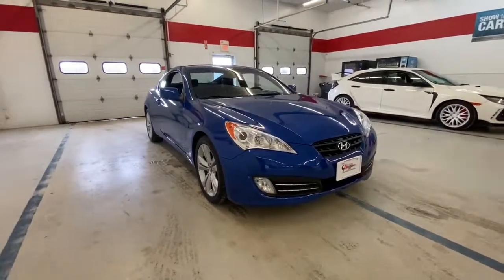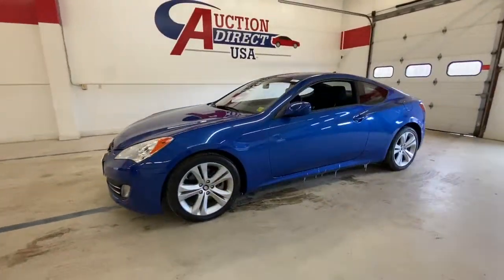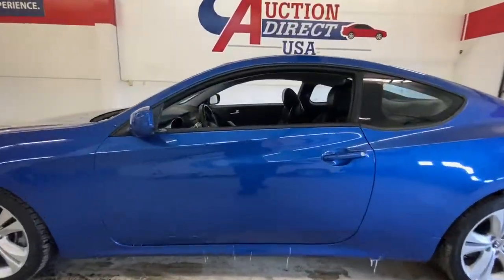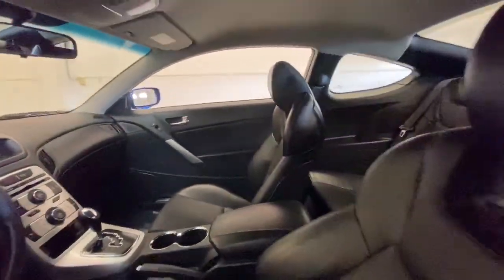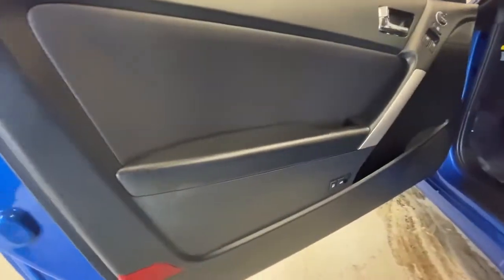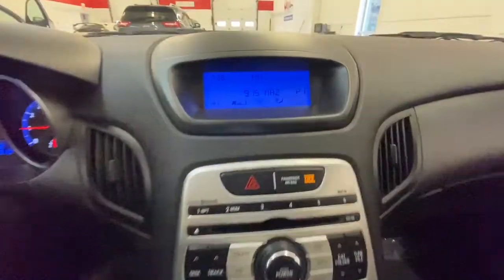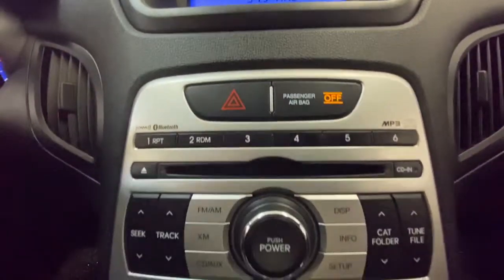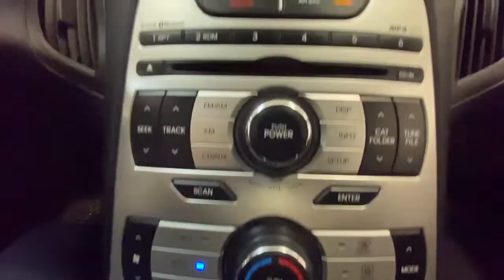2010 Hyundai Genesis Coupe Rochester, Victor, Pittsford, Webster, Spencerport, NY VTP42777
Mirabeau Blue Pearl Used 2010 Hyundai Genesis Coupe available in Rochester, New York at Auction Direct USA Rochester. Servicing the Victor, Pittsford, Webster, Spencerport, NY area.
2010 Hyundai Genesis Coupe 3.8 - Stock#: VTP42777 - VIN#: KMHHU6KH4AU007598

STANDARD EQUIPMENT PKG 1  -inc: base vehicle only,IPOD CABLE,BLACK  LEATHER SEAT TRIM,CARPETED FLOOR MATS,MIRABEAU BLUE,Rear Wheel Drive,Power Steering,4-Wheel Disc Brakes,Aluminum Wheels,Tires - Front Performance,Tires - Rear Performance,Temporary Spare Tire,Automatic Headlights,Fog Lamps,Power Mirror(s),Intermittent Wipers,Variable Speed Intermittent Wipers,AM/FM Stereo,CD Player,Satellite Radio,MP3 Player,Auxiliary Audio Input,Requires Subscription,Bluetooth Connection,Leather Seats,Bucket Seats,Pass-Through Rear Seat,Rear Bench Seat,Adjustable Steering Wheel,Steering Wheel Audio Controls,Leather Steering Wheel,Trip Computer,Power Windows,Power Door Locks,Keyless Entry,Power Door Locks,Cruise Control,Remote Trunk Release,Climate Control,A/C,Rear Defrost,Driver Vanity Mirror,Passenger Vanity Mirror,Driver Illuminated Vanity Mirror,Passenger Illuminated Visor Mirror,Power Outlet,ABS,Brake Assist,Traction Control,Stability Control,Traction Control,Driver Air Bag,Passenger Air Bag,Passenger Air Bag Sensor,Front Side Air Bag,Front Head Air Bag,Tire Pressure Monitor